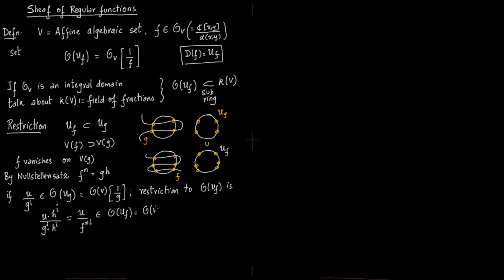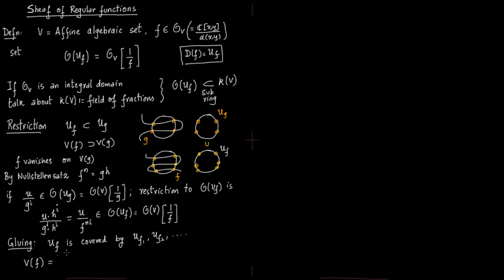Sheaf Regular functions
We describe the sheaf of regular functions, and prove gluing and restriction conditions.